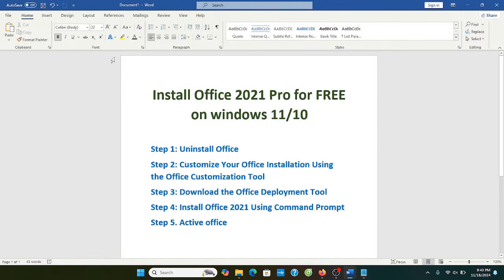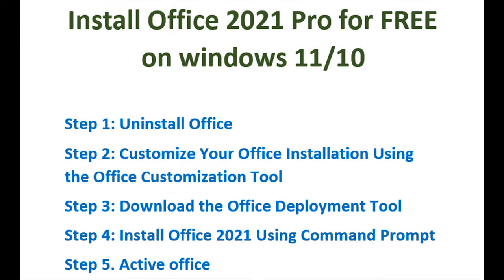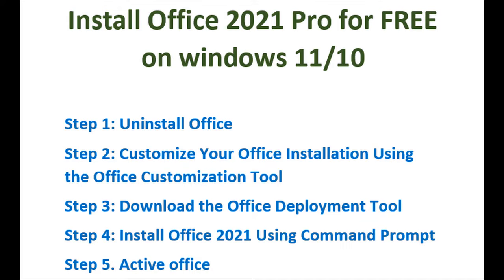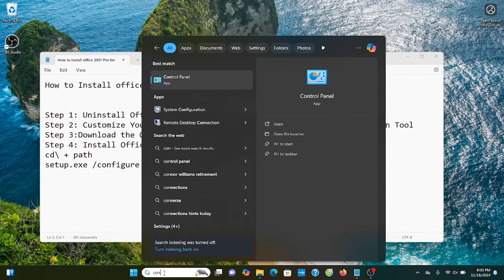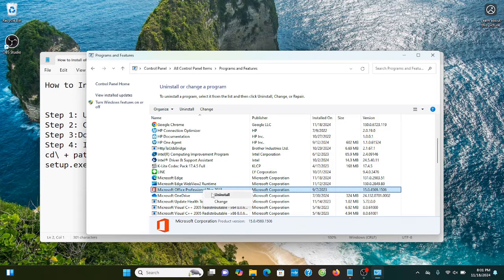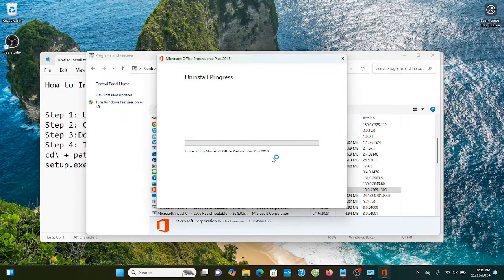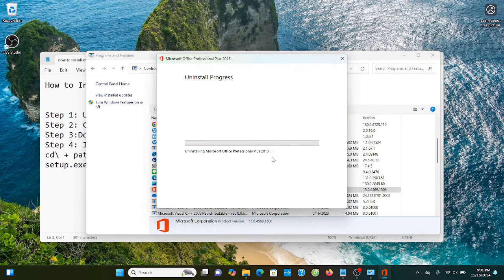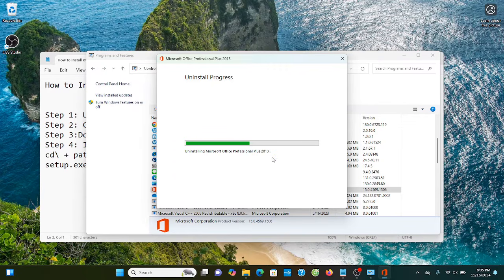How to download Microsoft Office 2021 for Free on windows 11/10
So today I’m going to show you How to download microsoft Office 2021 for free on windows 11/10 |Download MS Word, Excel from Microsoft

Step 1: Uninstall any existing Office on Windows.
Step 2: Customize your Office installation using the Office Customization Tool.
Step 3: Download the Office Deployment Tool.
Step 4: Install Office 2021 using Command Prompt.
Step 5: Activate Office.

Office Installation
cd c:\ + path
setup.exe /configure office2021.xml